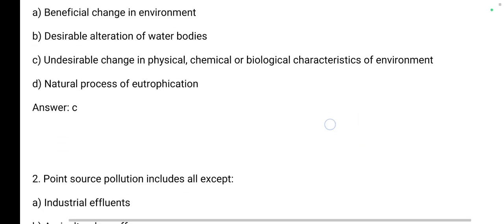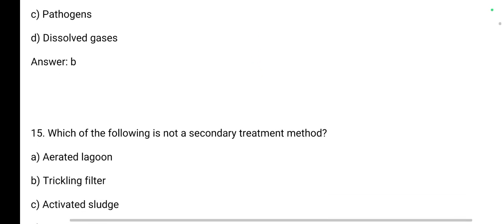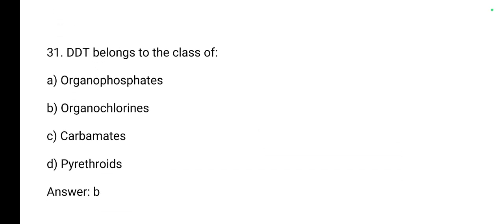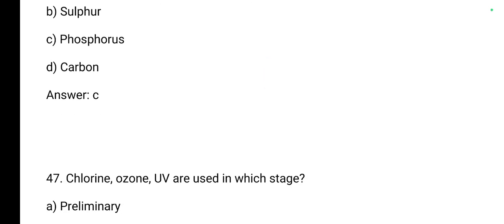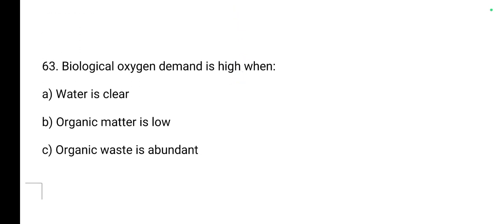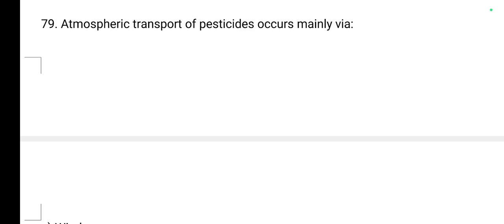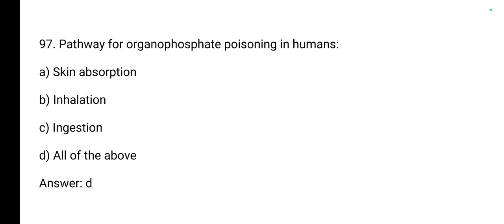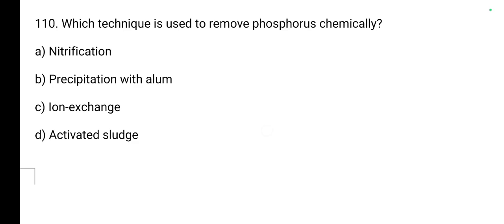AQUATIC POLLUTION AND COASTAL MANAGEMENT (110 MCQ)icar